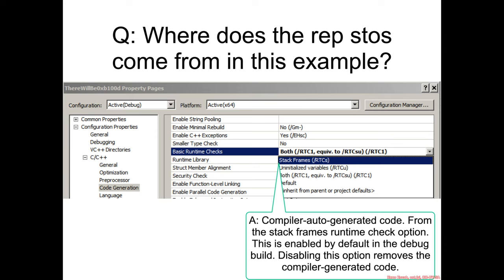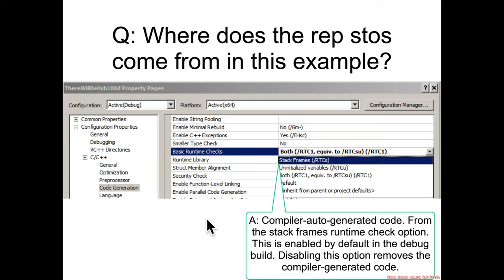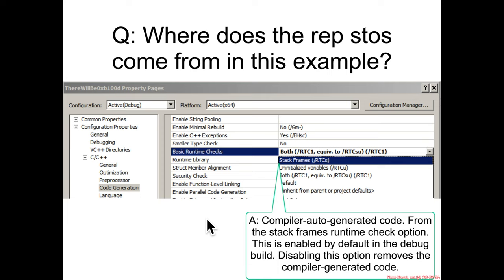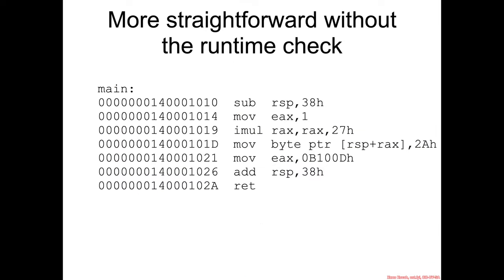Cool Instructions: REP STOS: ThereWillBe0xb100d.c Explanation 2 - Architecture 1001: x86-64 Assembly